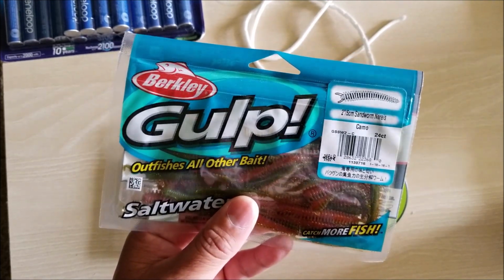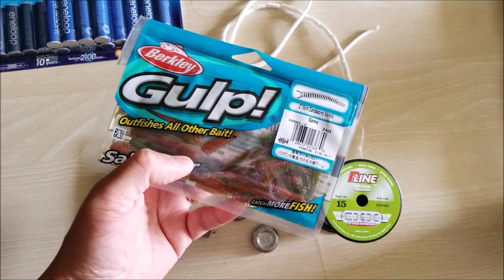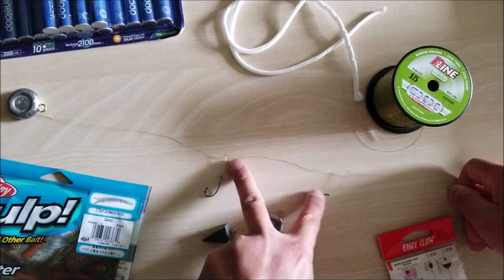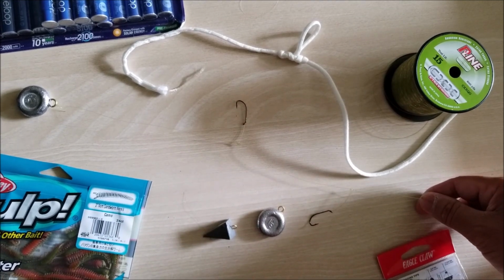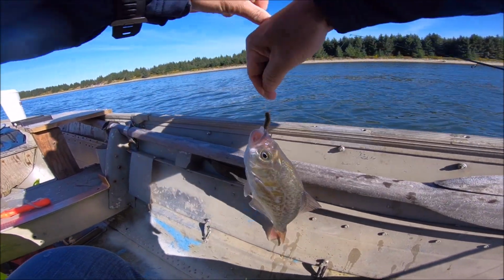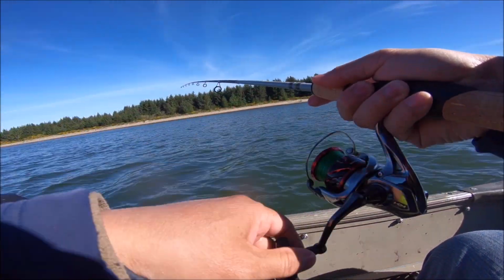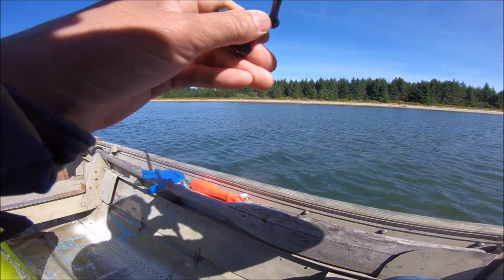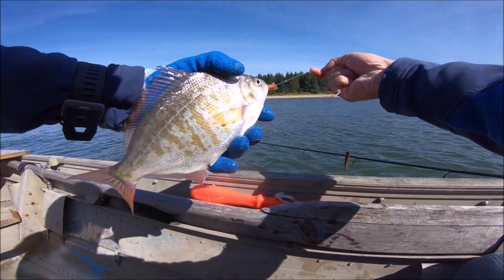Rig setup to catch surf perch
Here's a demonstration about how I setup my rig for surf fishing.  In this case, I was in a boat, not on a beach.  But the rig is the same.  I use the HI-LO rig with 2 hooks, and a 2 oz weight, and a #4 bait holder hook.

Rod:  6'6" bass rod
Reel: 2500 size with 10# braid line

As for the surf perch, they come into the bays in Oregon during the spring to spawn, so it's pretty easy to catch them.  I was fishing in about 8-20 foot of water.